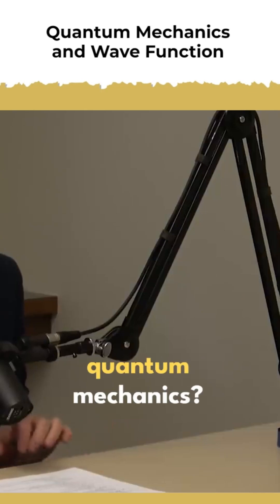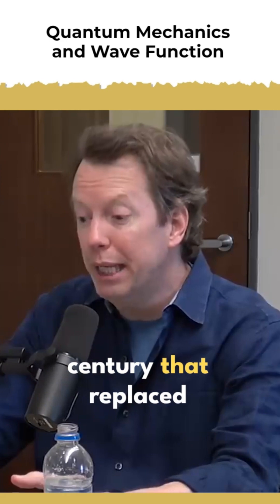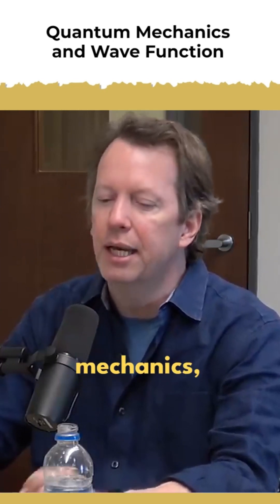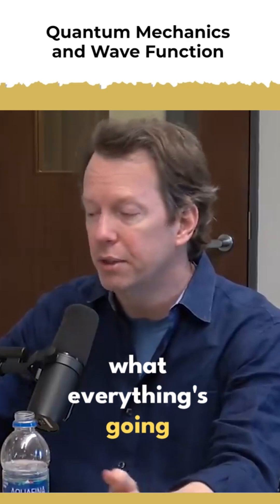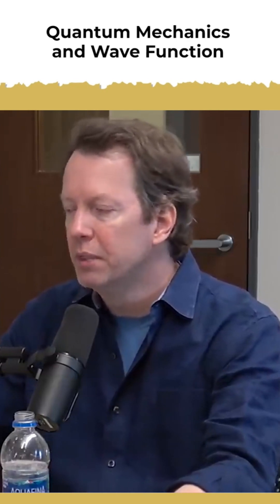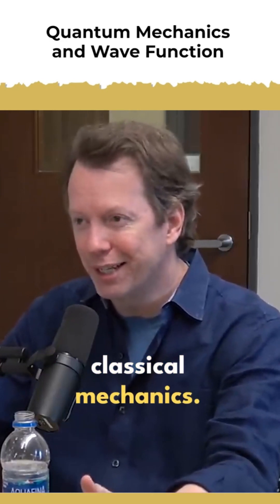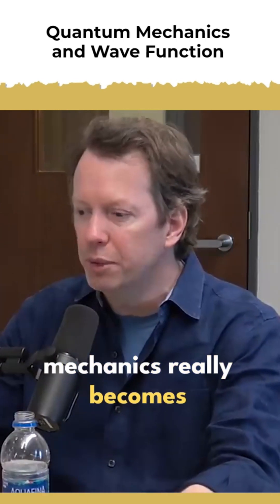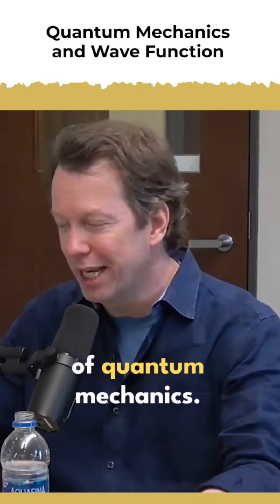Quantum Mechanics and Wave Function | Sean Carroll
In this short video Sean Carroll explains Quantum Mechanics and wave function